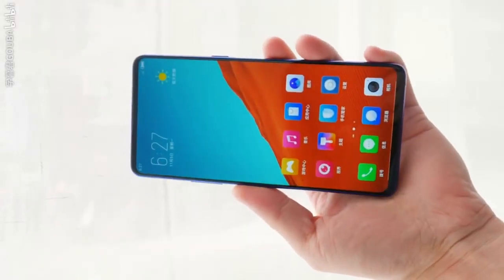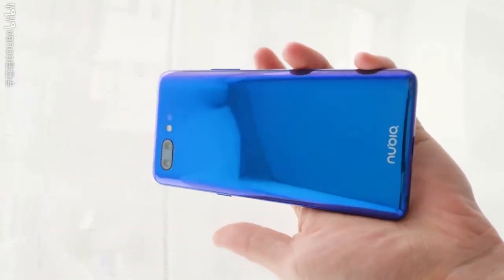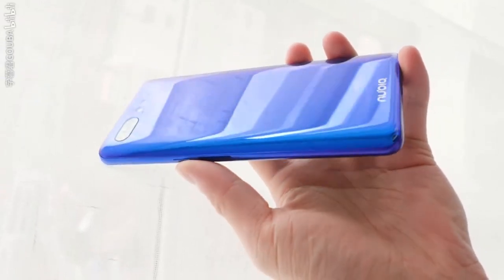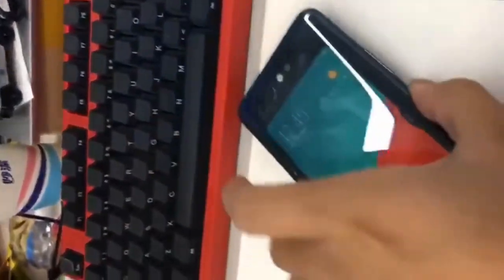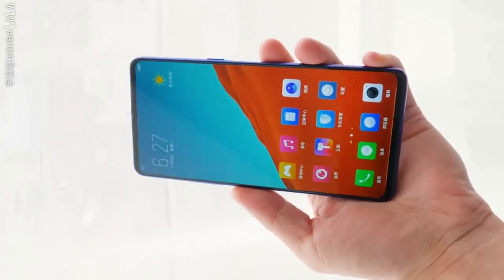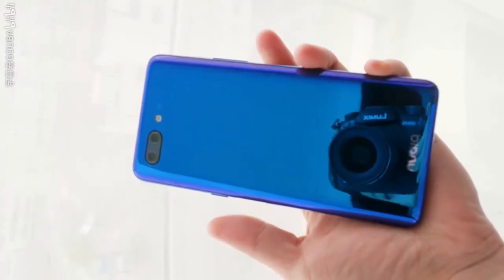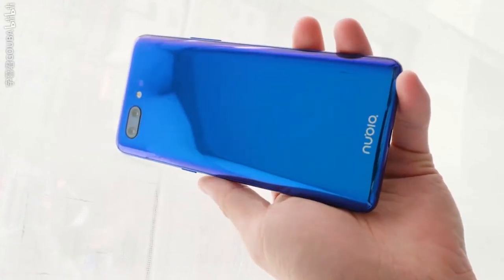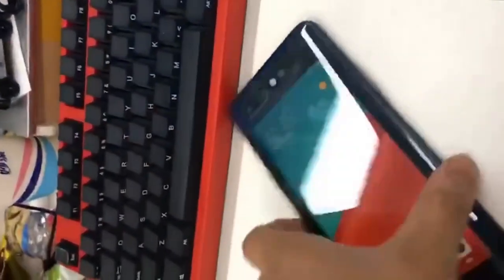Nubia X (Dual Screen) Unboxing and Hands on Review (English)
English Review on Nubia X - HANDS ON !!!. How is it This Phone? .